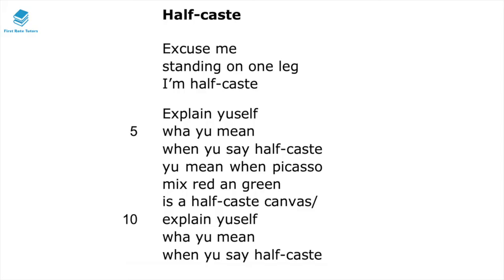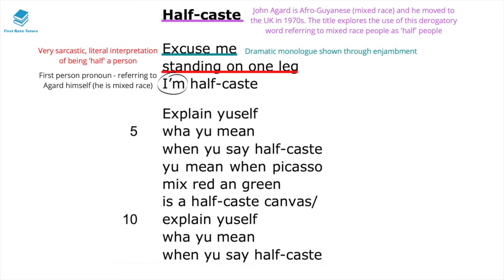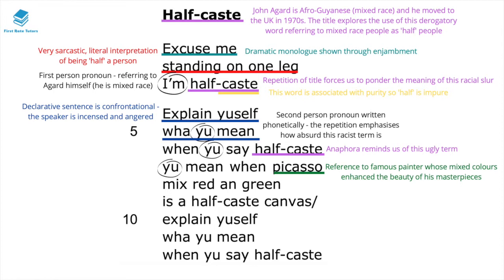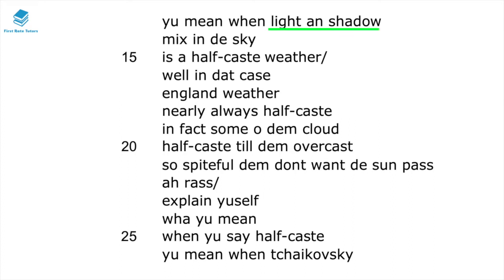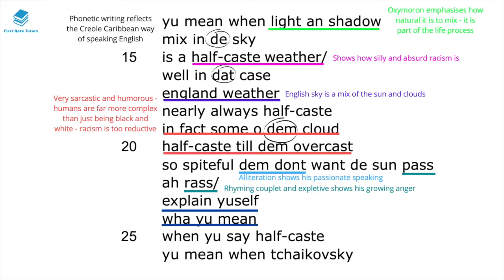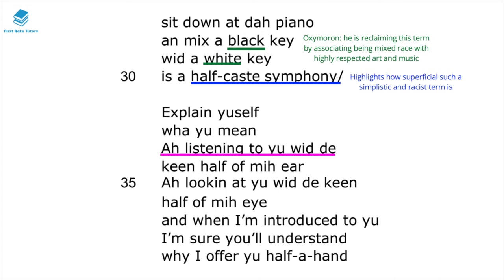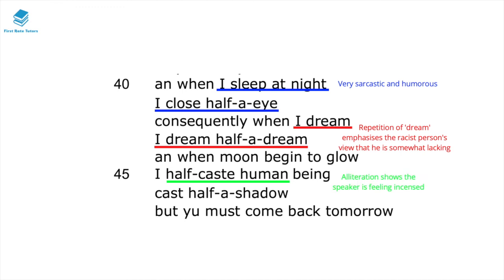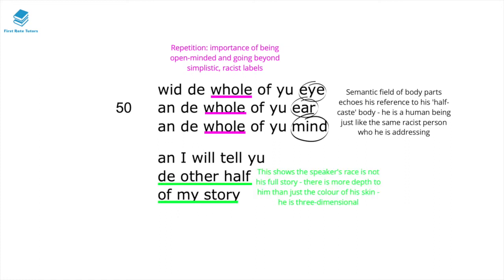"Half Caste" by John Agard: IGCSE Analysis & Annotations! | Pearson Edexcel IGCSE English Revision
Studying "Half Caste" by John Agard? Check out our revision video which explains and analyses language techniques and context you should be aware of when studying this text!